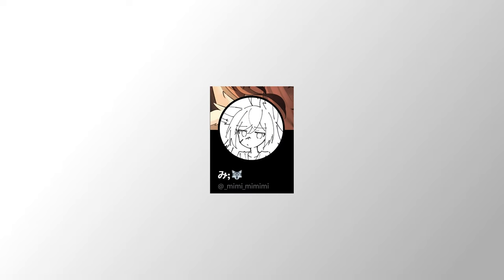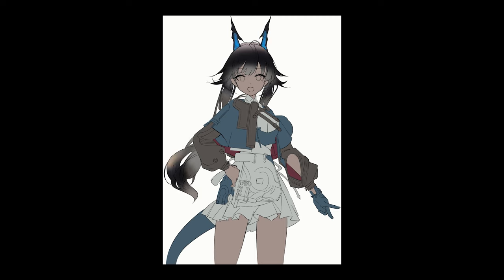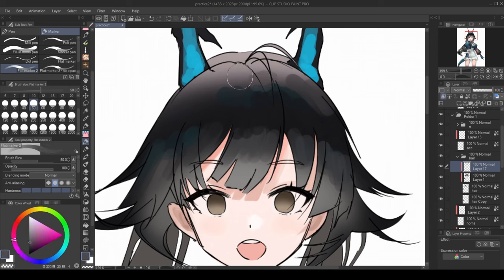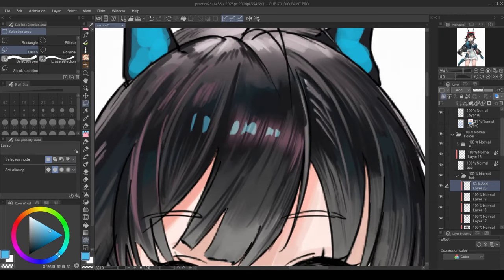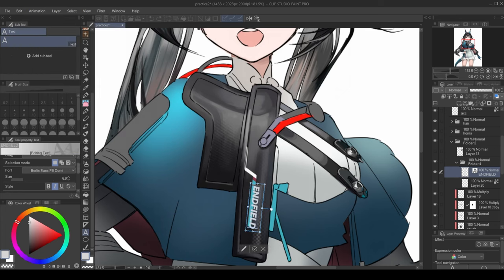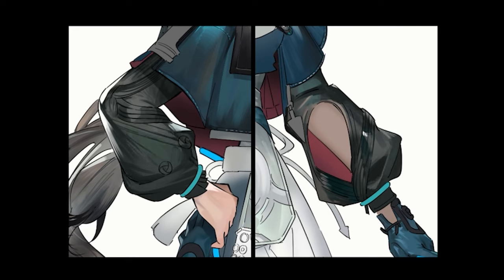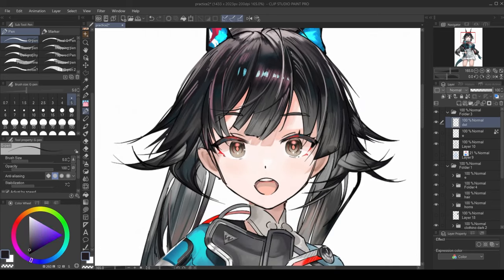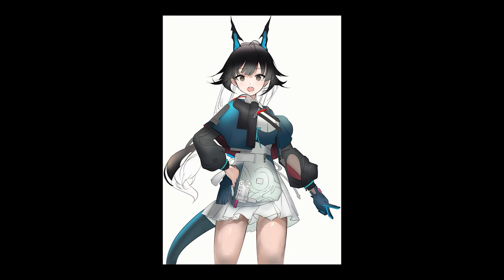Quick Study: Liduke (Twitter@lidukelaya) (CSP/PSD file download) [日本語字幕付き]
A quick study of Liduke's art for Arknights Endfield

Software used:
Clip Studio Paint Pro (64 bit) Version 2.0.0
All brushes should be available by default with the exception of some custom brush tips made.

Music used made by the great しゃろう.

00:00 Intro
00:17 Sketch
00:57 Coloring
01:44 Painting process
02:35 Face
03:06 Hair
05:13 Horns
05:47 Leather - Texture and text
06:38 Coat - Texture
07:03 Body - Texture
07:35 Belt - Texture
07:53 Arm shadows
08:54 Tail - Texture
09:19 Top - Texture
09:34 Eye
09:58 Finishing touches
10:03 Comparison
11:03 End
11:37 Outro